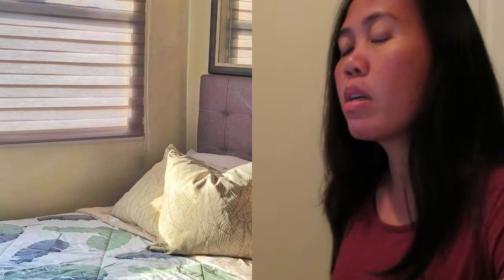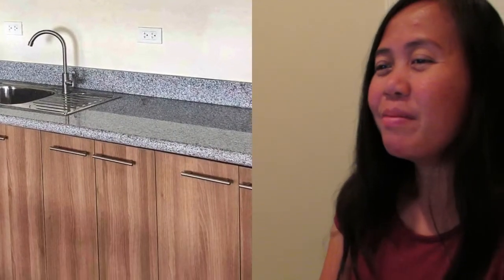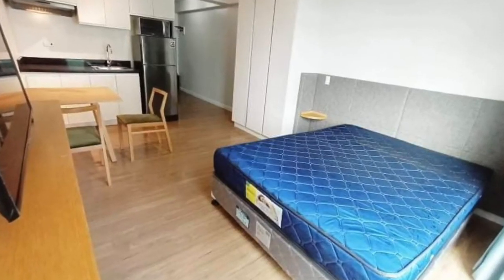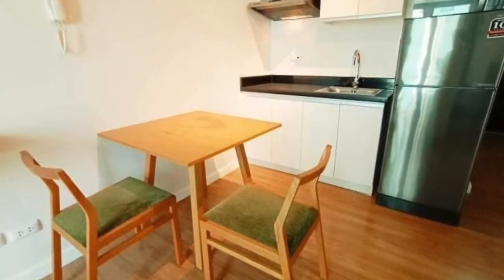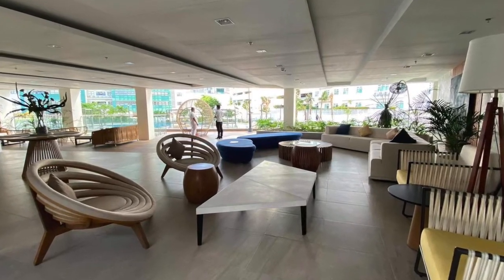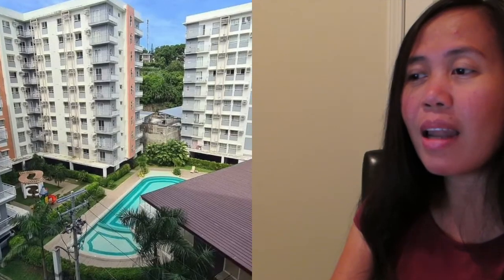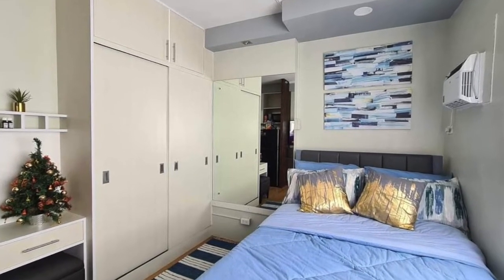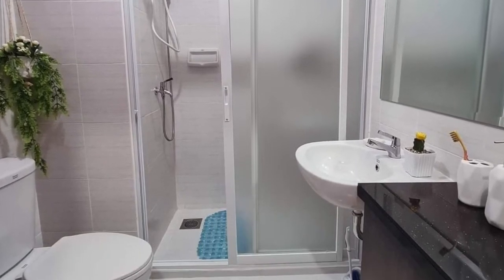CONDO FOR RENT IN CEBU PHILIPPINES 🇵🇭 CONDOMINIUMS FOR RENT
FIRST CONDO UNIT
FOR RENT: Brand New Fully Furnished Studio Unit in A.S. Fortuna, Mandaue City
📍 Location: Midpoint Residences, A.S. Fortuna, Mandaue City
*right across Oakridge Business Park
*near ASpace and JCentre Mall
✨ Brand New
20 sqm Studio
Fully furnished
🔖 Rental: 18,000/month (inclusive of condo dues)
▪️2months security deposit, 1month advance, Post dated checks for remaining months
▪️Minimum of 1yr contract

SECOND CONDO UNIT
FOR RENT: Fully Furnished Studio Unit in Solinea T2, Cebu Business Park
📍Location: Right next to Ayala shopping mall in Cebu Business Park
🔖 Rental : ₱15,000PHP / month exclusive of Association Dues
▪️Association Dues : 2,200PHP
▪️Min of 1yr contract
▪️2months security deposit, 1month advance
▪️Post dated checks
 🏢 Unit Details :
- Layout : Studio (26sqm)
- Window type aircon
- Bed
- Dining table with chairs
- Refrigerator
- TV
- Closet
- Kitchen cabinet
- Microwave oven
COMMON AREA & AMENITIES
- Swimming pool
- Fitness gym
- Kids play ground
- Concierge
- 24 hours security guard
- CCTV

THIRD CONDO UNIT
FOR RENT: Fully Furnished Studio Unit in Mivesa Garden Residences in Lahug
📍 Salinas Drive Ext, Lahug, Cebu City
*very near Cebu IT Park
✅ FREE Netflix
✅ FREE unli wifi fibr 25mbps
✅ FREE condo dues
🔖 Lease Terms
*Monthly Water and electricity bill charged to Tenant
🏢 UNIT INCLUSIONS:
Office chair
Ottoman
49 inches curve Samsung TV
Refrigerator
Microwave
Electric kettle
Induction cooker
Rice cooker
Panasonic Water Heater
LG Dual Inverter Aircon
Double bed with single pull out + drawers